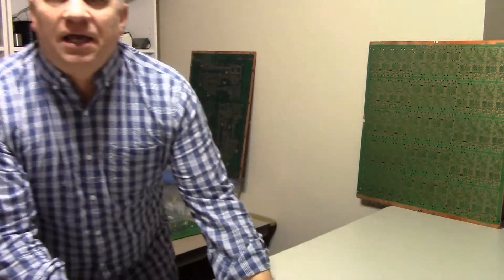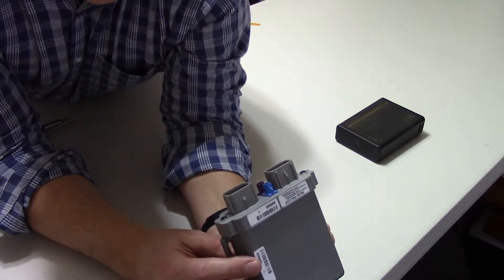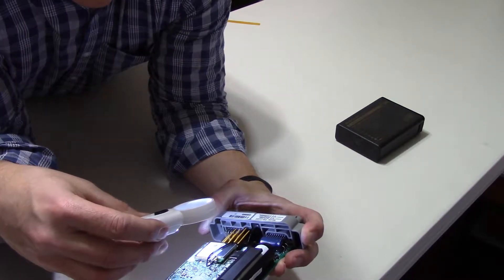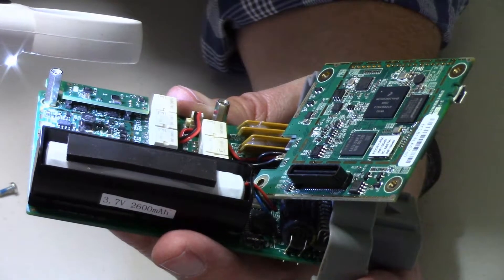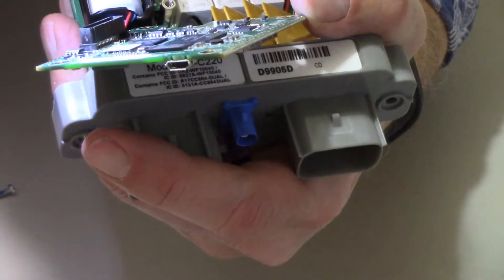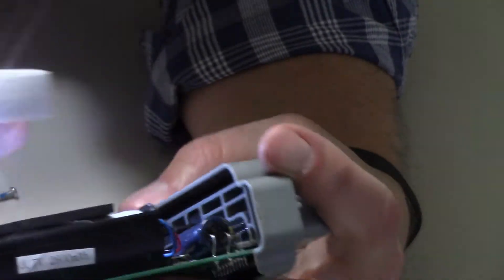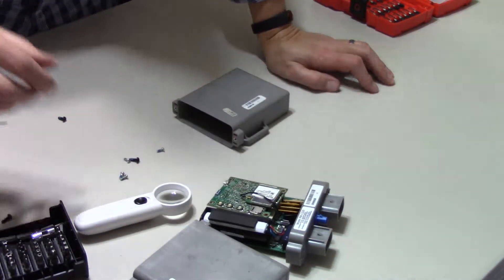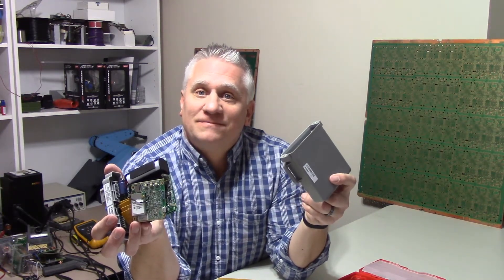What in the World is That!? #2 - Can you solve the Mystery??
This is the second What In The World Is That!? (WITWIT) Mystery challenge. We go through a tear down of an electronic device and let you see if you can figure out what it is. Can you solve the mystery?

⚫ eBay AggressiveFun Store

I love this DeWalt! - DEWALT DCF681N2 8V Max Gyroscopic Screwdriver.

DEWALT DW2166 45-Piece Screwdriving Set with Tough Case.

DEWALT DCB080 8-Volt MAX Battery for DCF681N2 8V Max Gyroscopic Screwdriver.

Canon VIXIA HF R700 (the model I used in this video).

Canon VIXIA HF R800 (newer version).

Replacement Li-ion Battery and car charger adapter.

SanDisk Ultra 64GB microSDXC UHS-I Card with Adapter (Great deal!)

Targus 3-Way Panhead Bubble Level Tripod (the exact one I used).

Canon VIXIA HF R700 Bundle deal with memory card, tripod, carry bag, extra battery, etc. Amazon